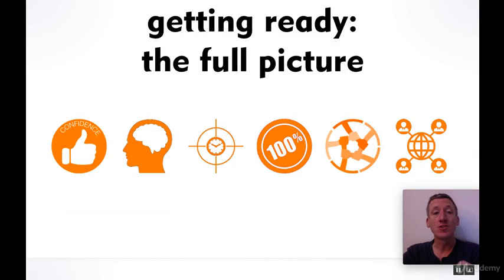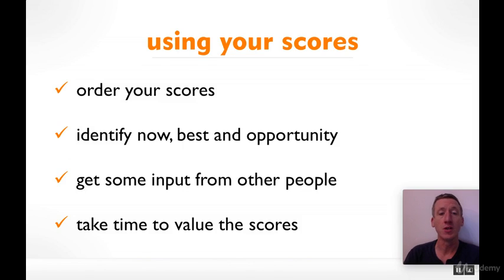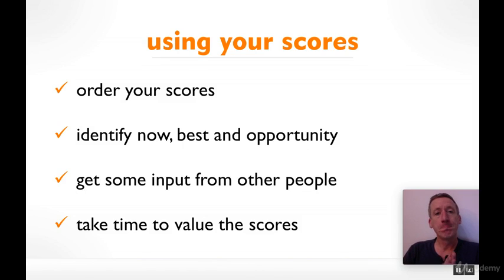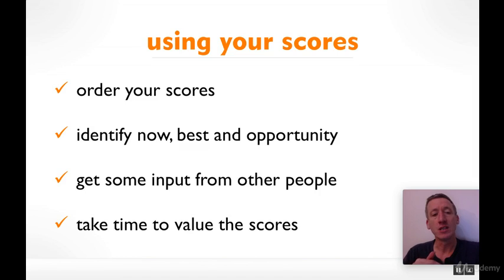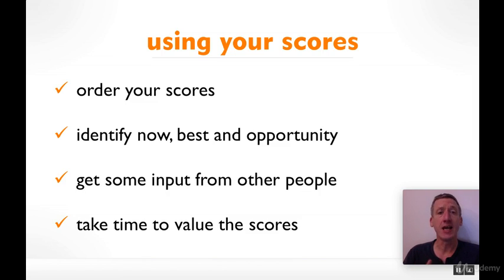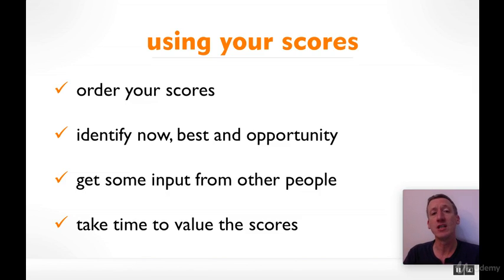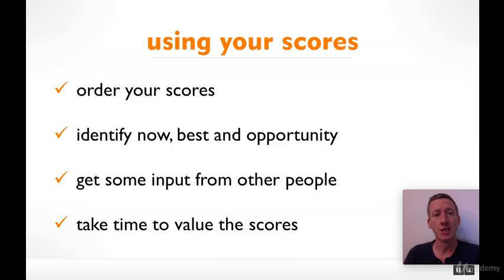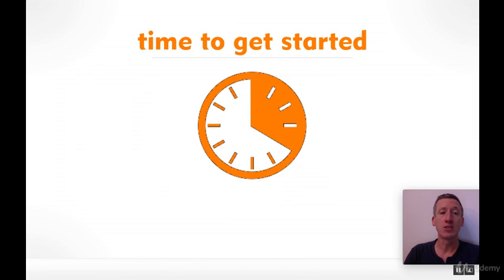6 Steps to a Winning Mindset : Using your score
6 Steps to a Winning Mindset
Chris Shambrook